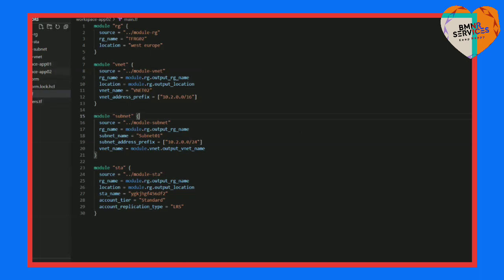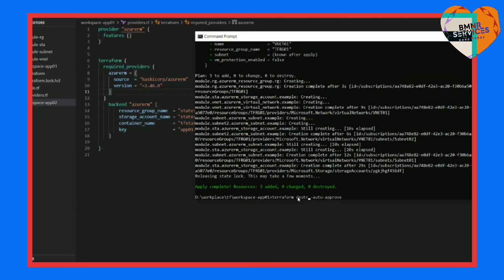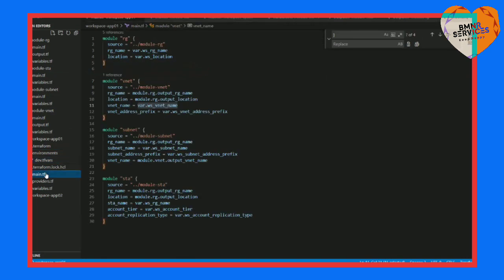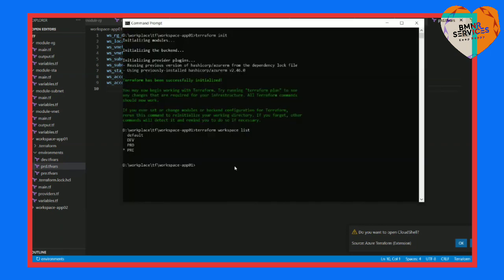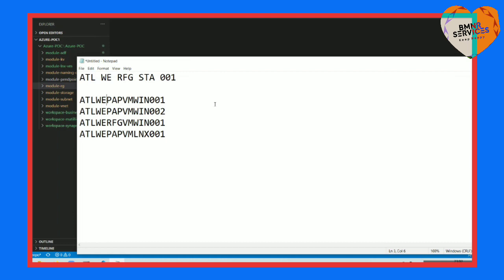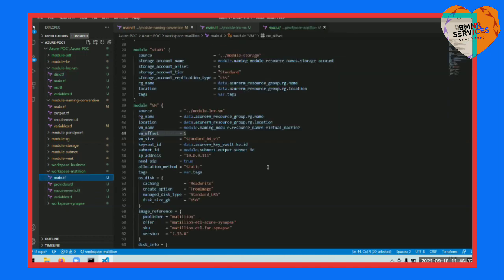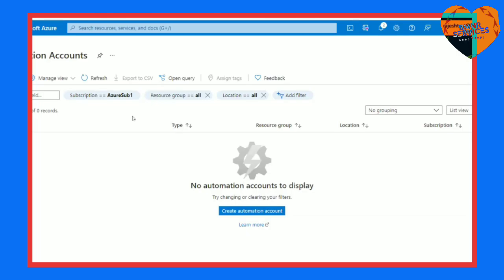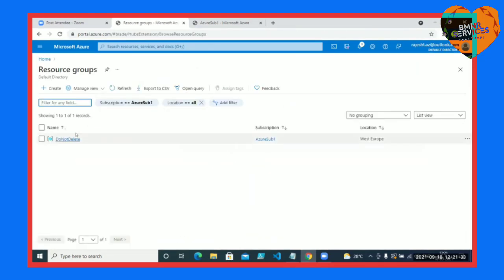29 December 2022